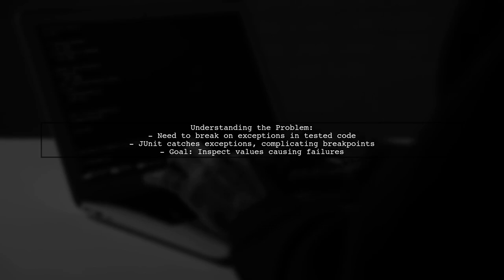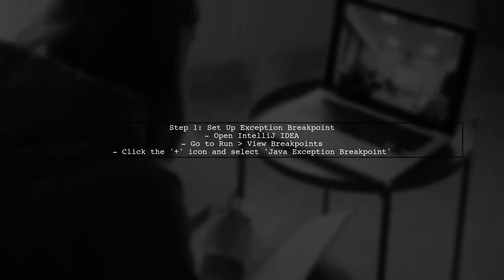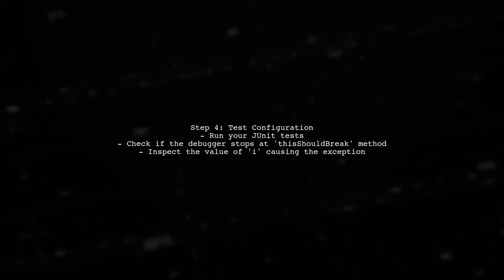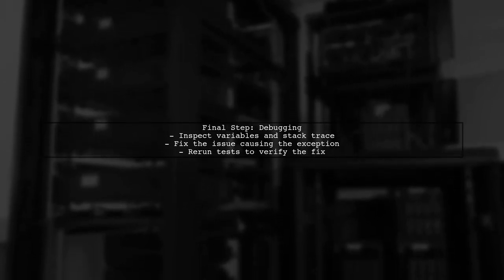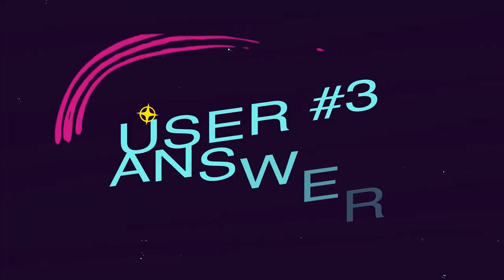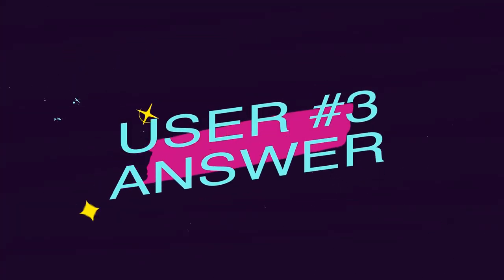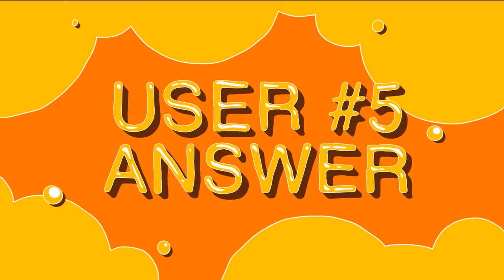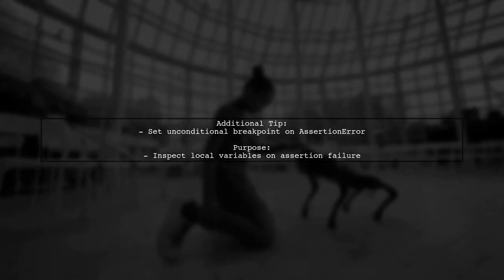How to Configure IntelliJ IDEA to Break on Exceptions in JUnit Tests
In this video, we'll explore how to configure IntelliJ IDEA to break on exceptions during JUnit tests, a crucial step for effective debugging. Understanding how to catch exceptions in your tests can significantly enhance your development workflow, allowing you to identify and resolve issues more efficiently. Join us as we walk through the setup process and demonstrate how this feature can improve your testing experience.

Today's Topic: How to Configure IntelliJ IDEA to Break on Exceptions in JUnit Tests

Related to: intellijidea, junittests, breakonexceptions, configureintellij, debuggingjunit, exceptionhandling, javatesting, unittesting, intellijconfiguration, junitdebugging, softwaredevelopment, programmingtips, javaide, test-drivendevelopment,